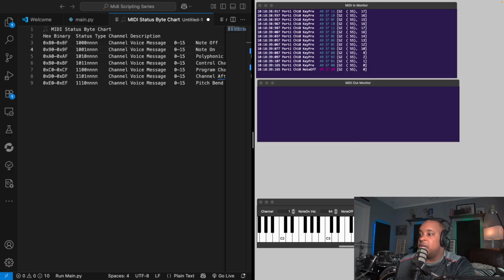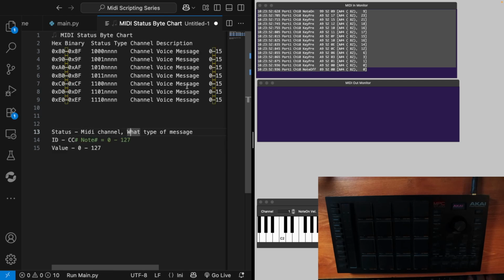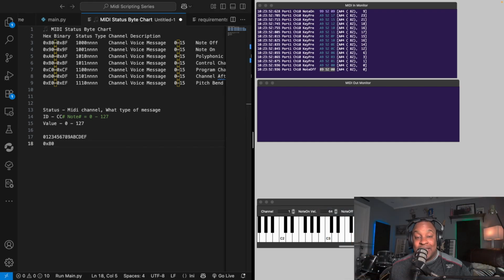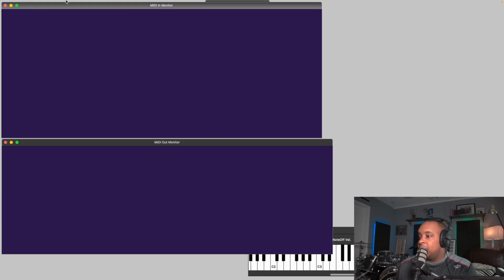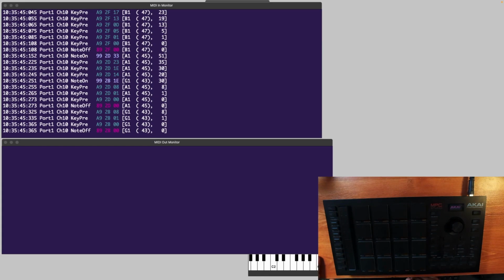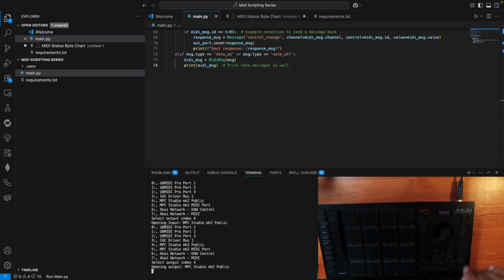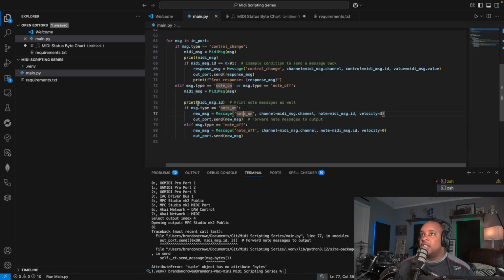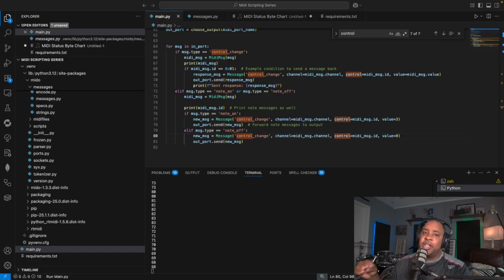E01 Intro to Midi and Python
Welcome to the start of a new educational series on Midi Scripting. Follow along as we dive into the process of bringing greater functionality from your Midi devices.  This is an introduction to MIDI and interacting with MIDI using the Python programming language.